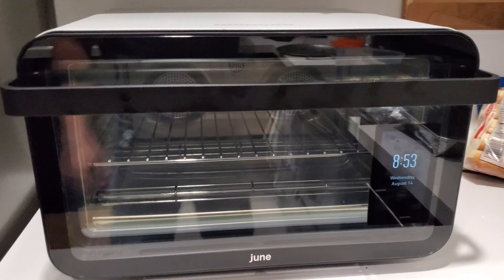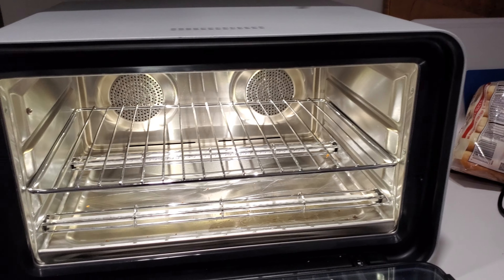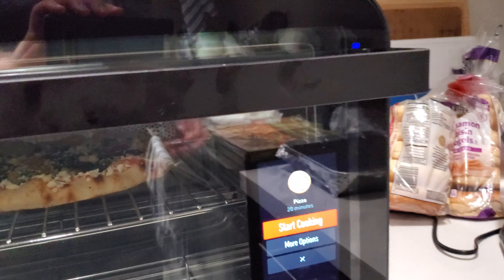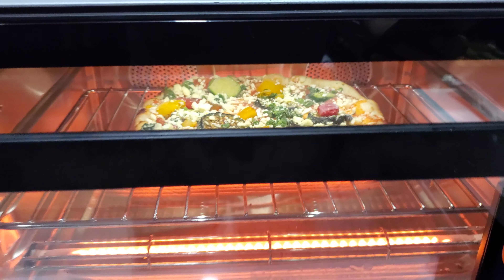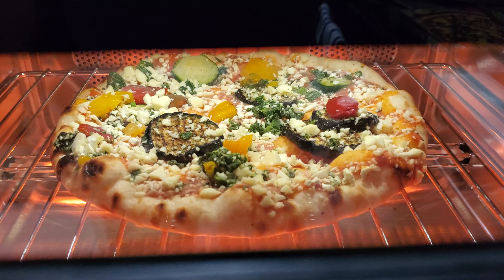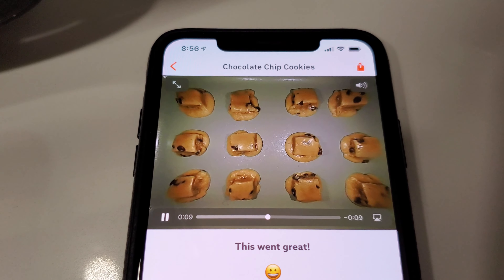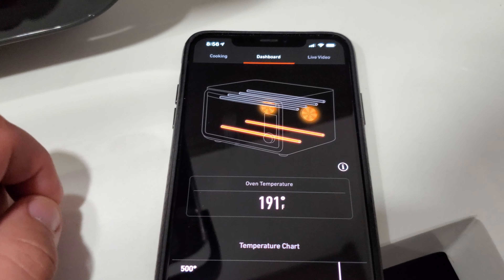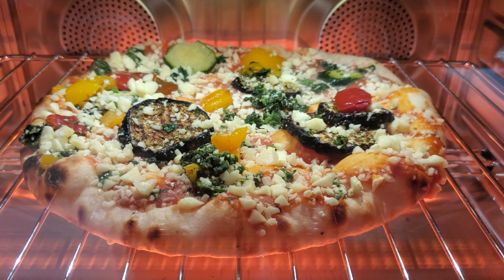Baking My First Pizza With The June Smart Oven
The June Smart Oven is possibly the coolest oven you can own today for a lot of reasons.